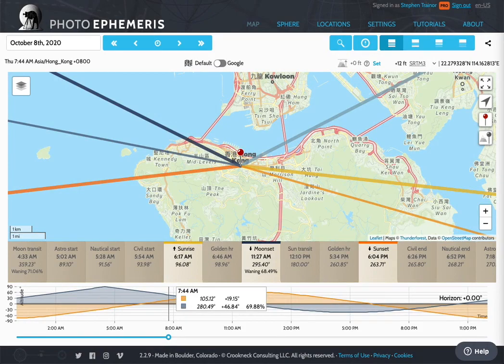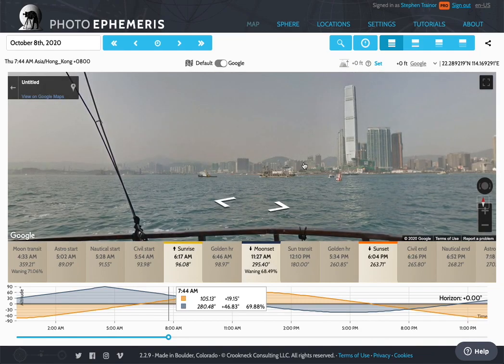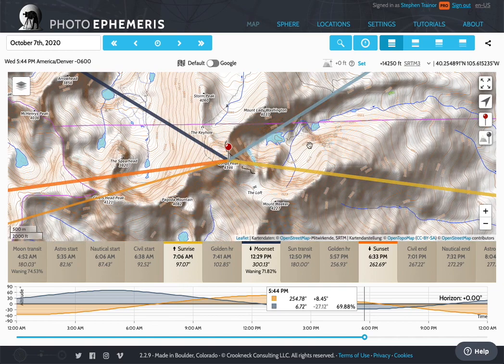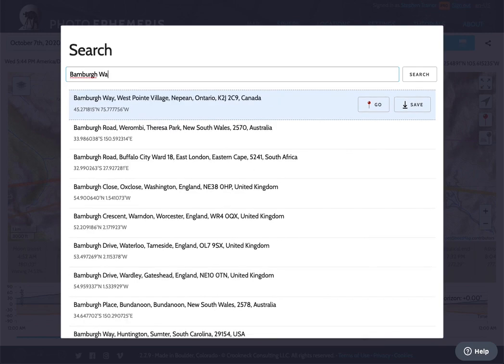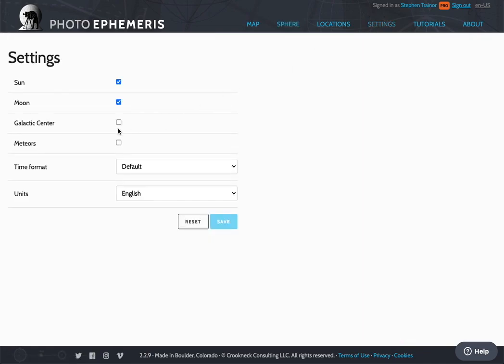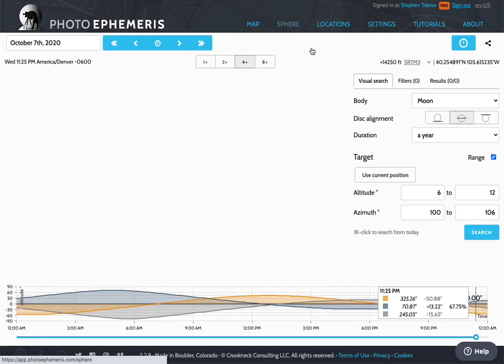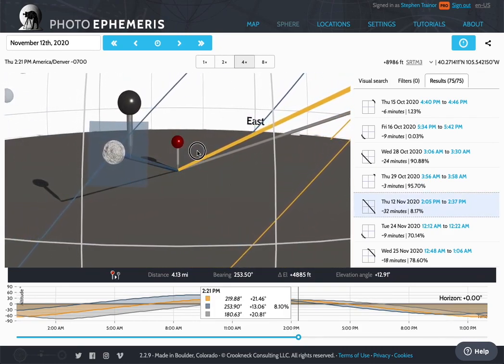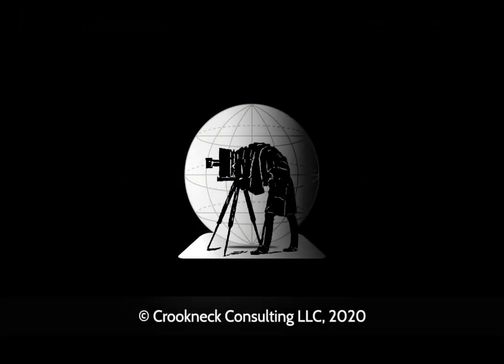Photo Ephemeris Web - Pro Feature Walkthrough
A tour of the additional features available in Photo Ephemeris Web Pro, including map styles, navigation tools, night photography features and visual search.

to try it out.